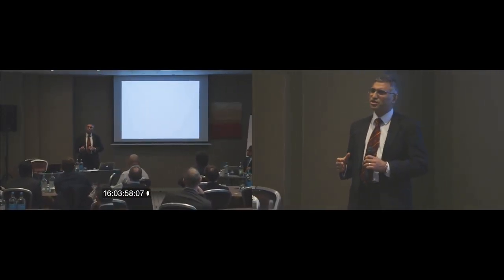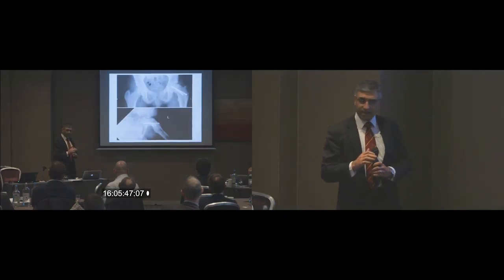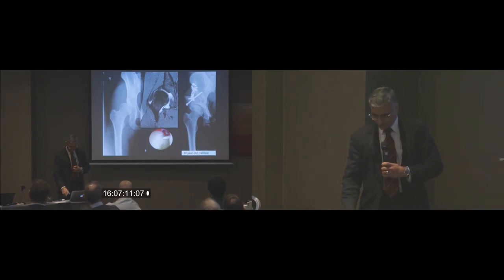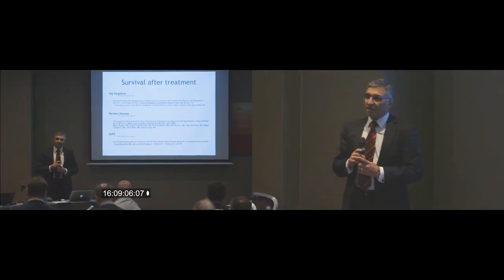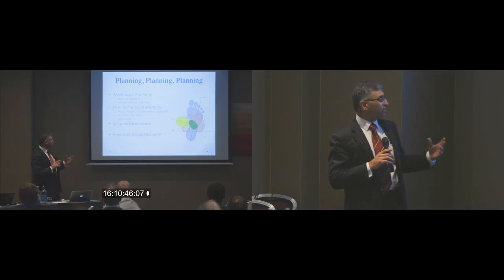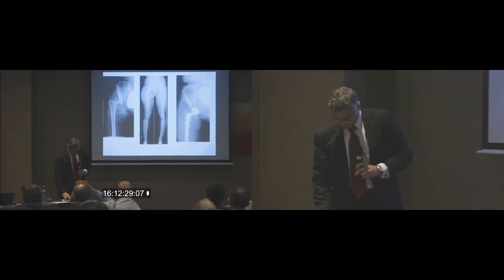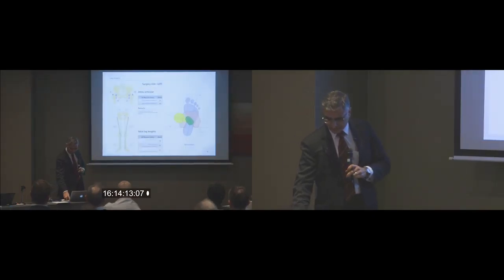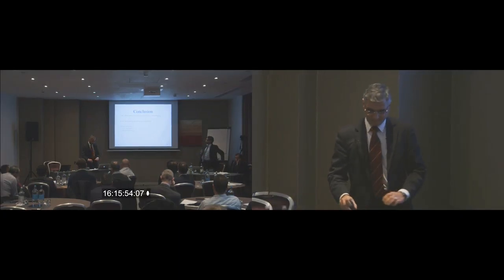Tahir Khan: HipPLAN User Group Meeting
Tahir Khan speaking at Symbios Orthopaedics 6th annual HipPLAN User Group Meeting in January 2017